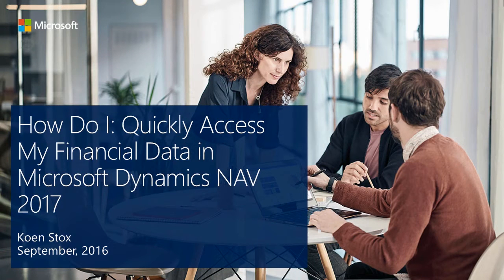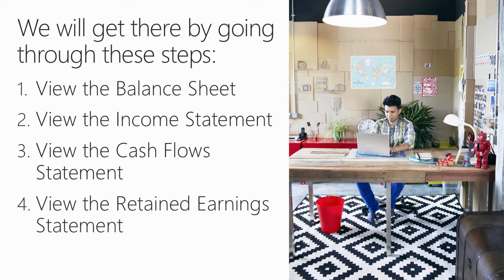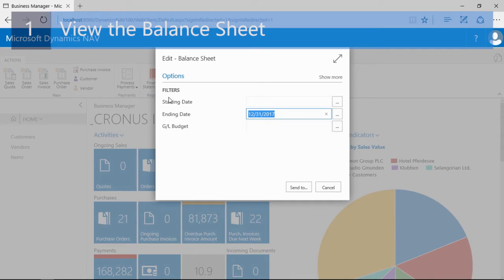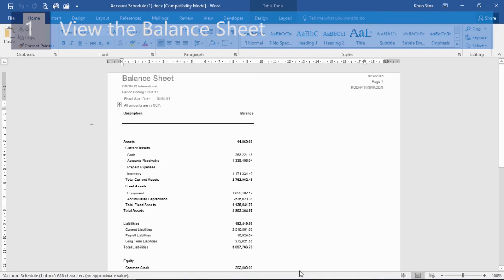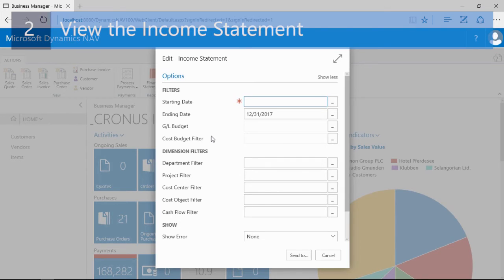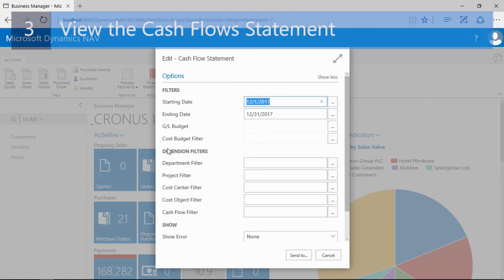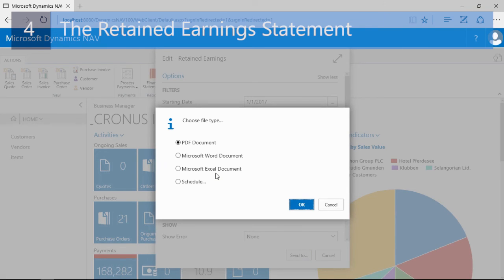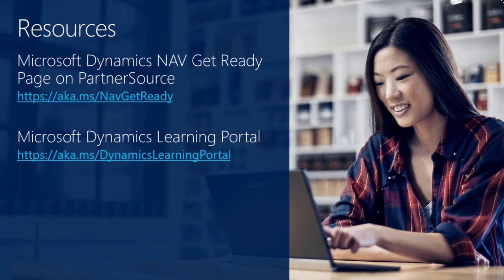How Do I: quickly access my financial data in Microsoft Dynamics NAV 2017?